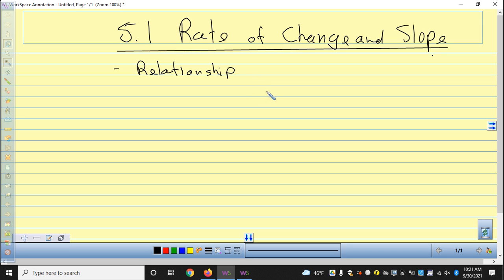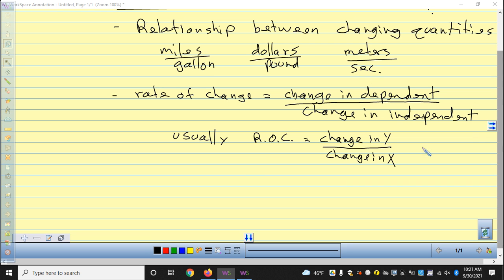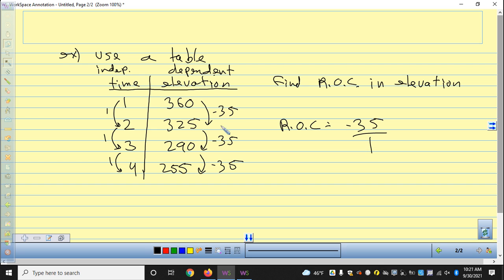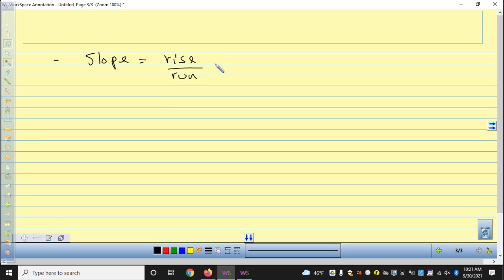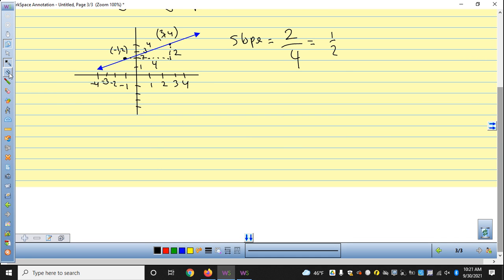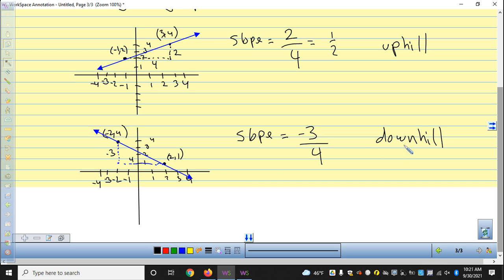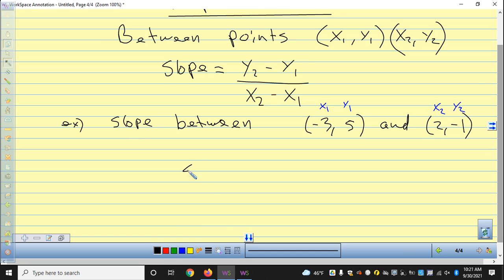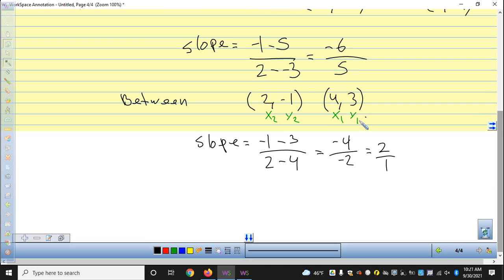Algebra 1 5.1 Rate of Change and Slope